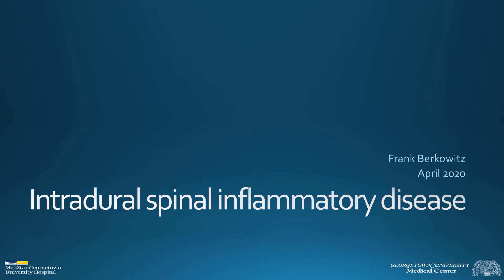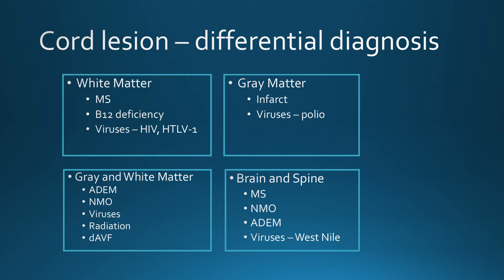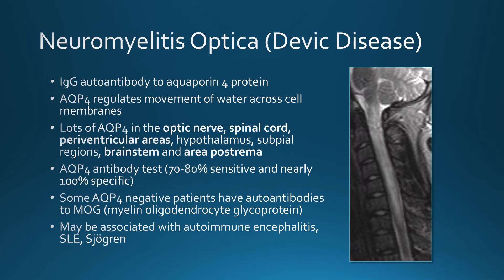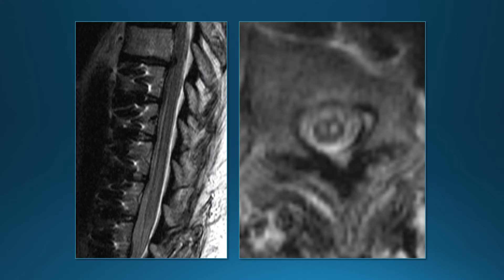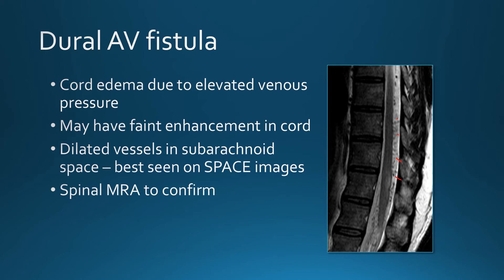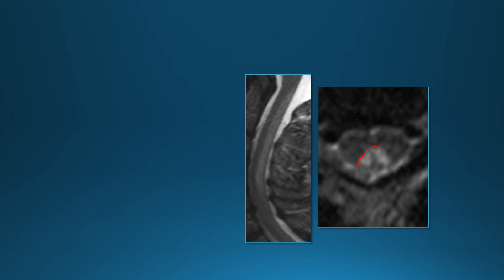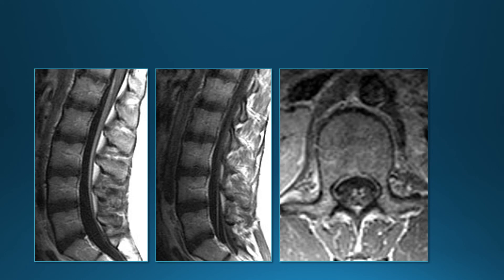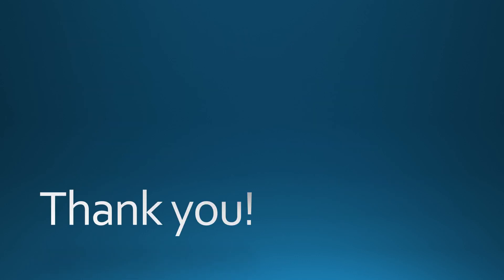Intradural spinal inflammatory lesions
Imaging of intradural (leptomeningeal) spinal inflammatory lesions